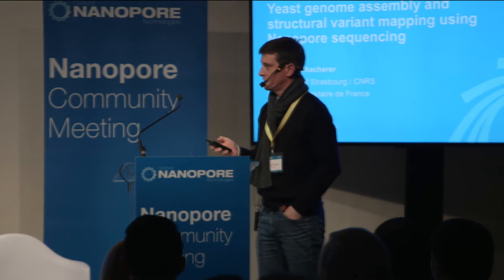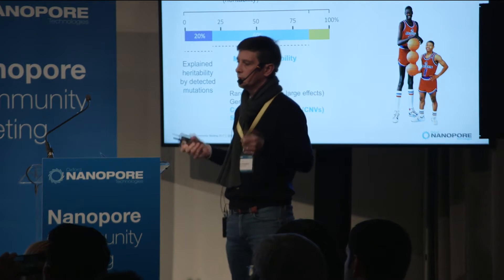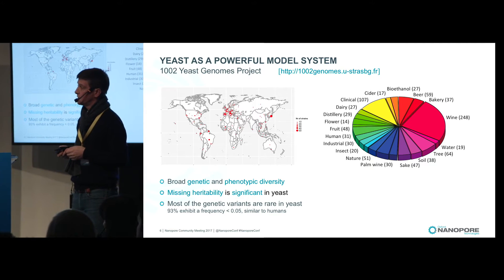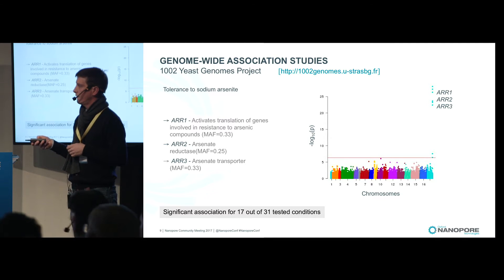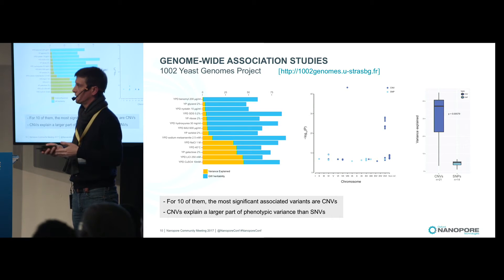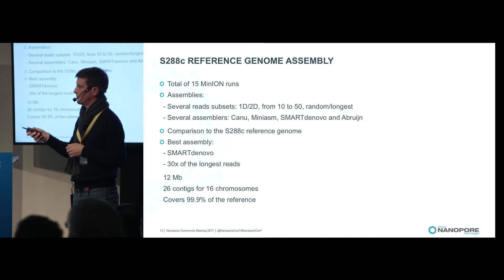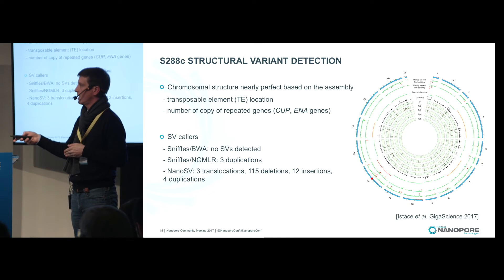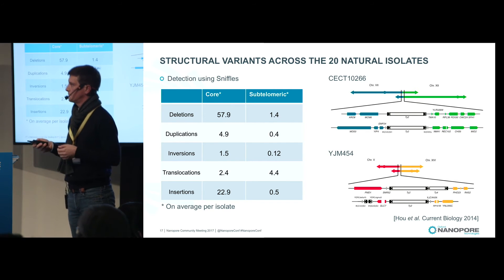Joseph Schacherer│Yeast genome assembly and structural variant mapping using Nanopore sequencing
Comprehensive genomic variant maps are essential to explore genome evolution as well as its phenotypic consequences in natural populations. To date, short-read sequencing allowed to have genome- and species-wide views of mainly single nucleotide and copy number variants as we recently obtained in the Saccharomyces cerevisiae species by whole genome sequencing of 1,011 natural isolates using an Illumina technology. However, the detection of structural variants (e.g. long indels, inversions, translocations) (SVs) still poses challenges, more precisely when variants are in high complexity regions while they correspond to genetic variants underlying phenotypic variation. Emerging long-read sequencing technologies, such as Oxford Nanopore MinION sequencing, provide an unprecedented opportunity to efficiently detect these structural variants. To evaluate the performance of this technology for whole-genome assembly and SVs detection, we resequenced various genomes of natural isolates of two distinct yeast species, namely Saccharomyces cerevisiae and Dekkera bruxellensis, showing different degree of genomic complexities. Using the ONT MinION at 20x mean coverage, highly complete and contiguous assemblies have been obtained. Data generated allowed hence to accurately detect SVs, such as translocations and large inversions throughout the genomes. Among the long inserted and deleted regions, we identified those related to transposable elements and could provide a complete cartography of these elements among the sequenced isolates. Our preliminary results clearly show the value of the MinION system for screening whole genomes for complex SVs and deeply characterizing genome architecture in yeast natural populations.